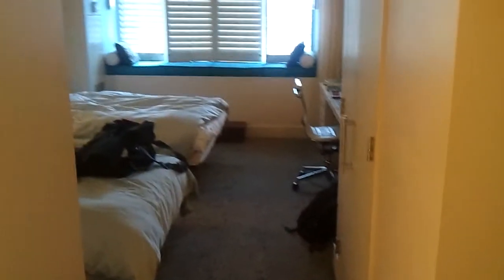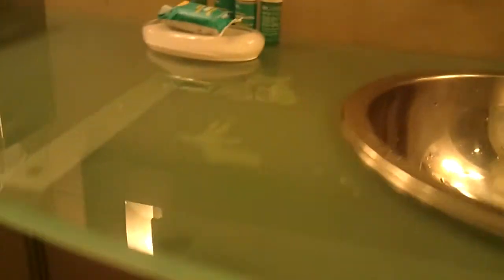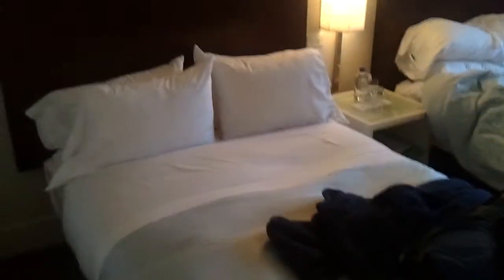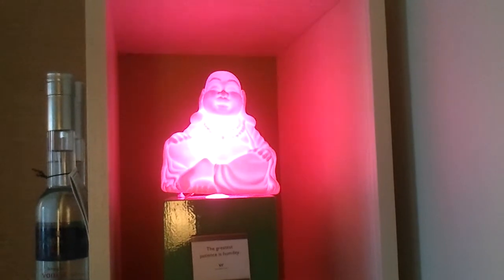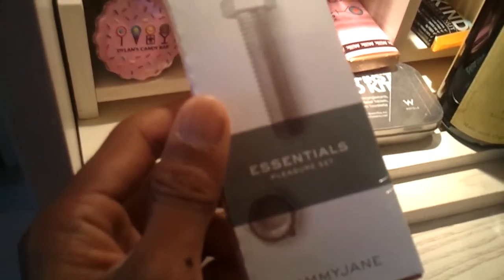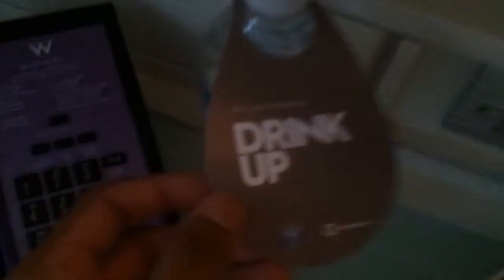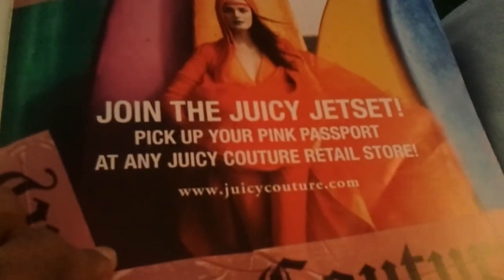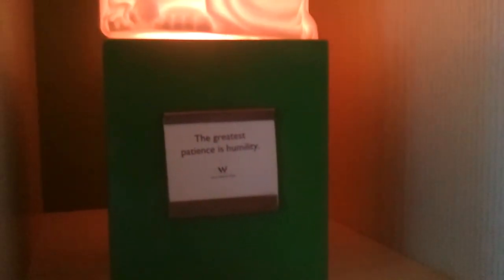W Hotel in San Francisco, CA review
This is the W Hotel in downtown San Francisco, on Market St.. A very fancy hotel with weird signage all over. This was a business trip, so I was put up in a much nicer hotel than I am accustomed to!

This was taken on 2012/08/23. Again, sorry for the delay!